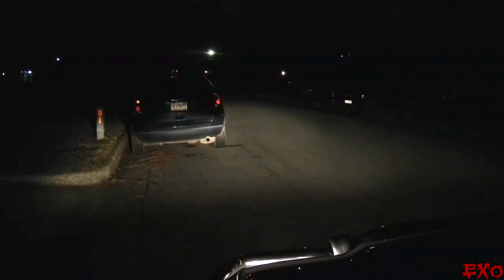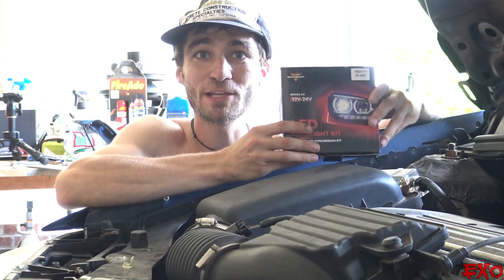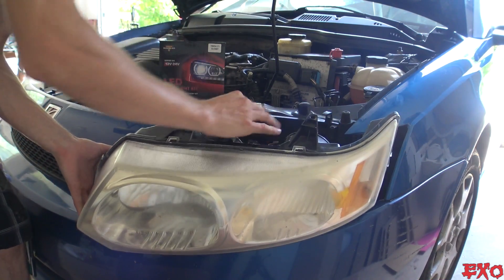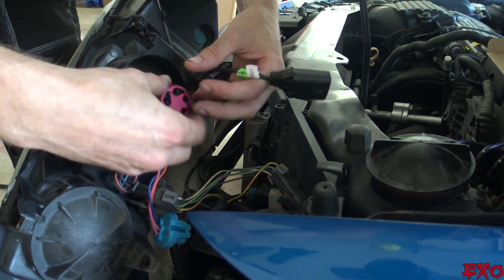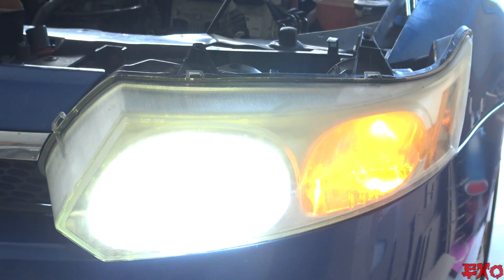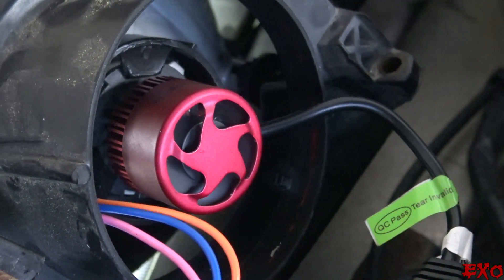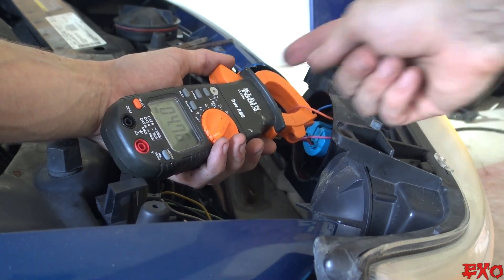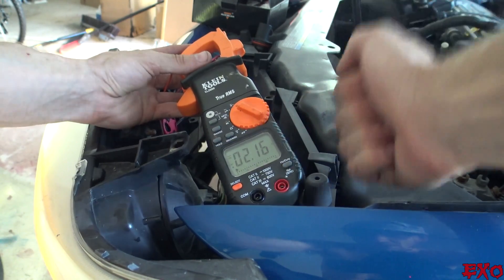How To STOP Dimming Headlights When BASS HITS | Testing Halogen vs LED Headlight | Fix Car Audio Dim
Do your headlights sometimes flicker or pulse with the beat of the music? Ever notice your lights dimming when the bass hits on certain songs? If so, this video will help fix that problem! These fresh AUXBEAM's will help illustrate an easy yet effective way to reduce or completely STOP the dim from happening again! So lets get busy, and start installing this high quality 9007 LED Kit and compare the test results :D